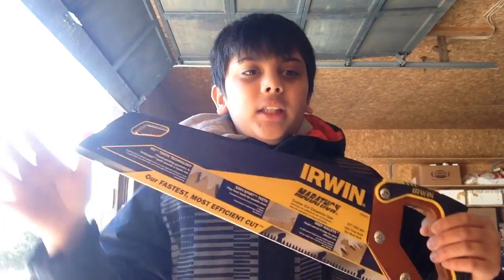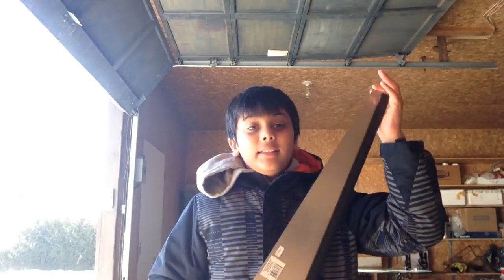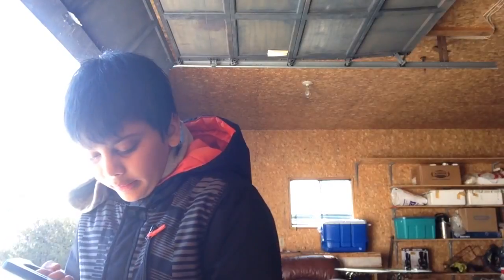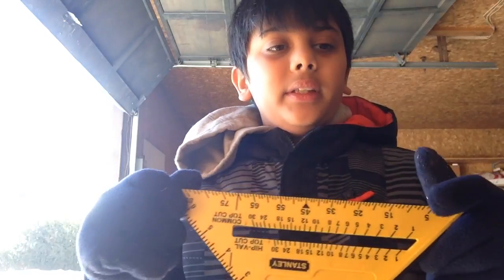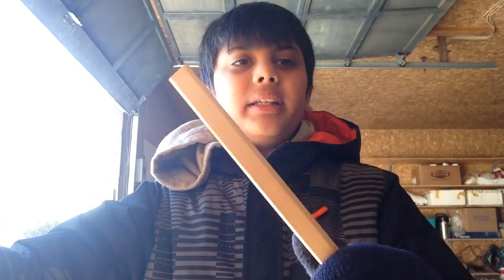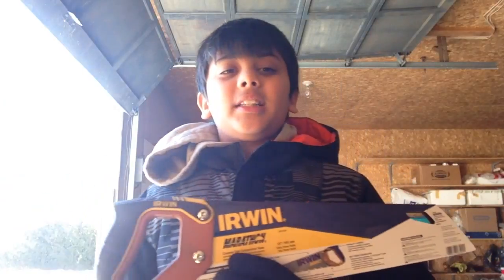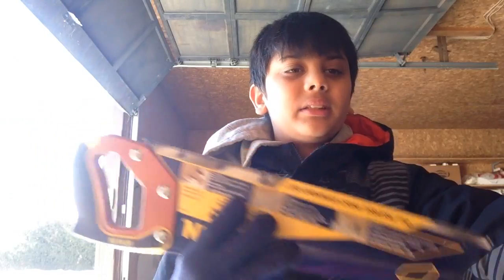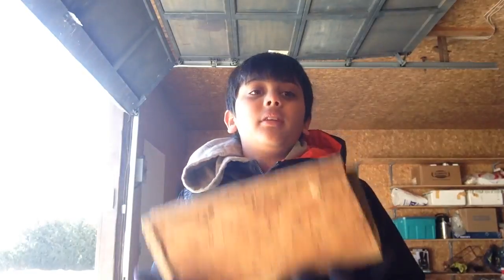Review on handsaws